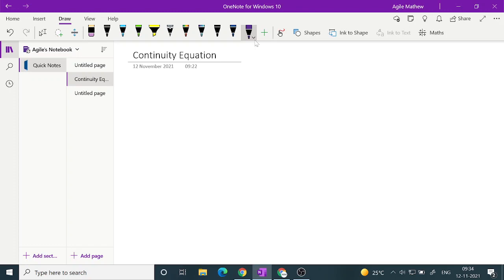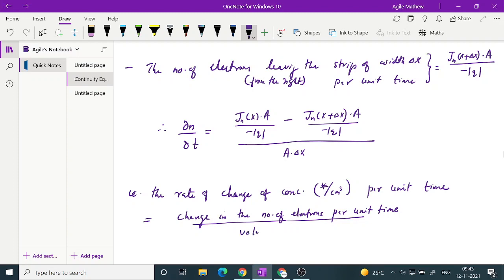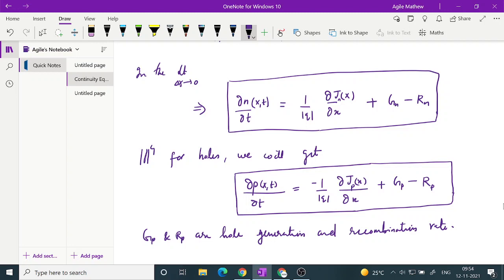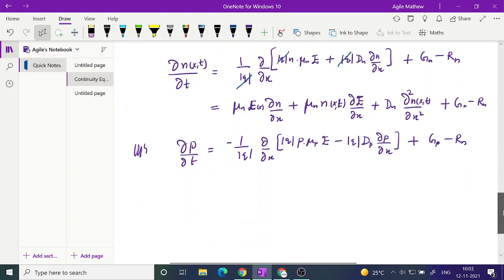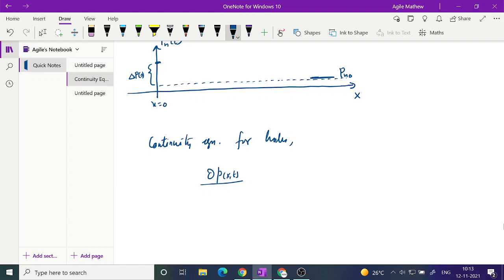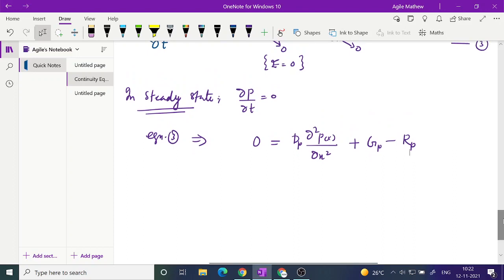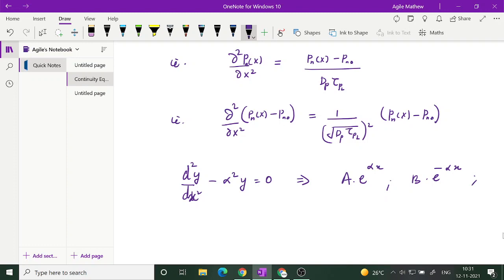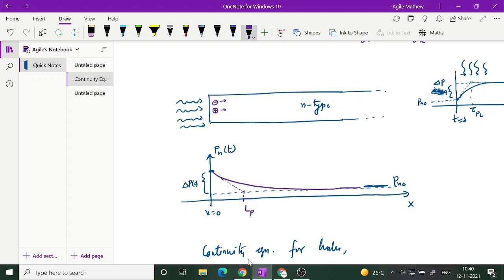ED L28 Continuity equation & its application 2021 11 12